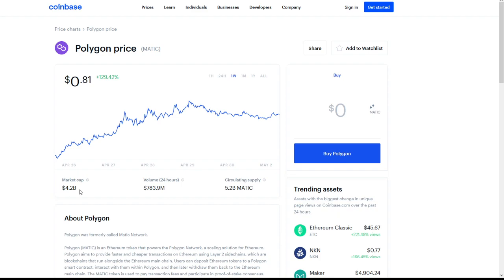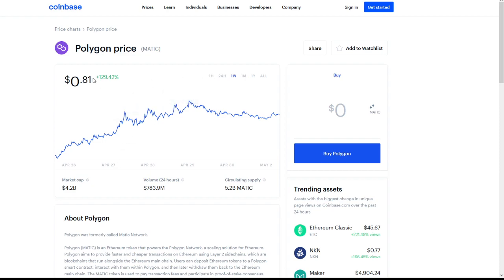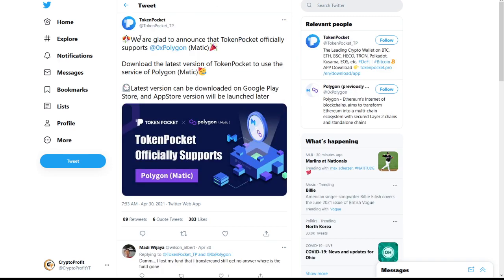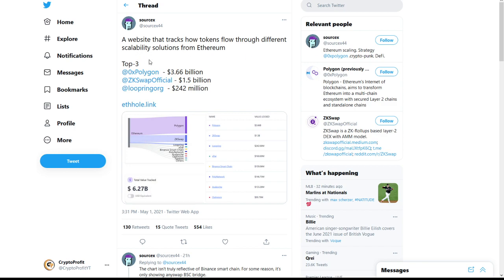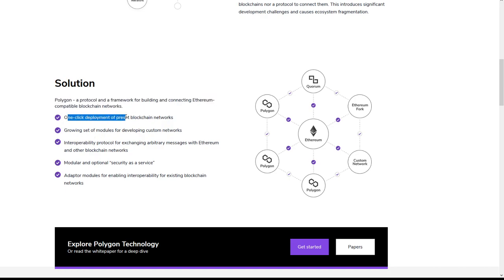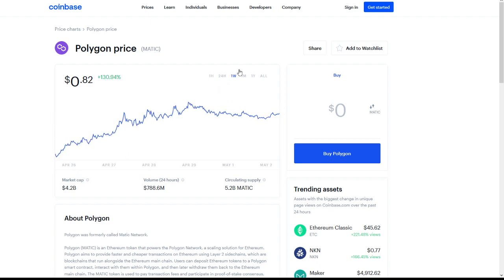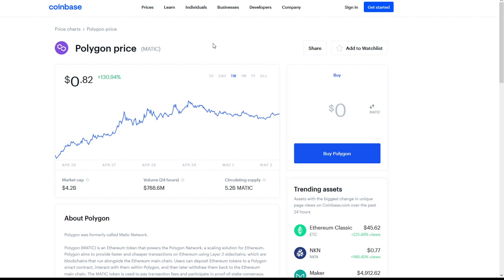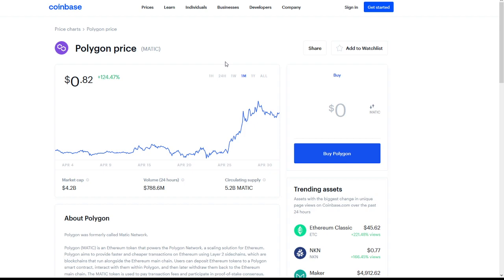Polygon Price Prediction 2021! - NEW POLYGON ATH Coming! - Polygon Crypto Price - Crypto Polygon